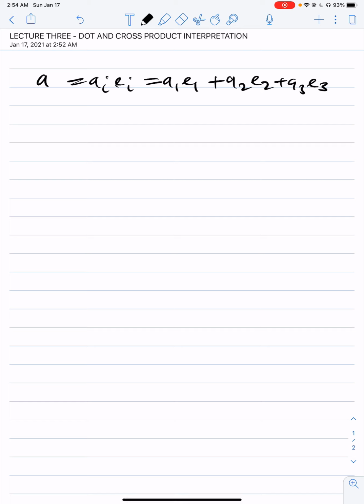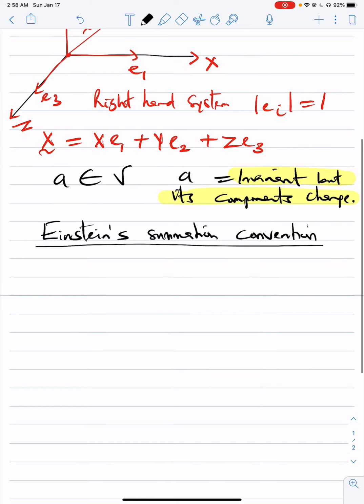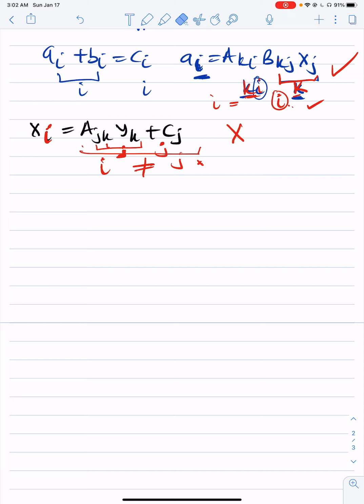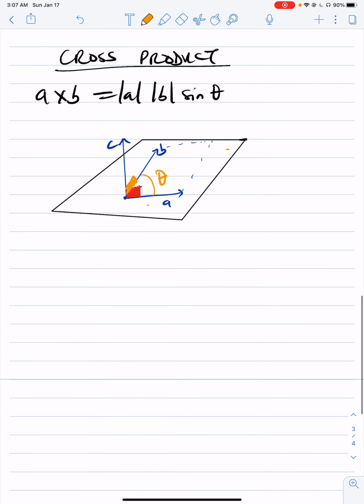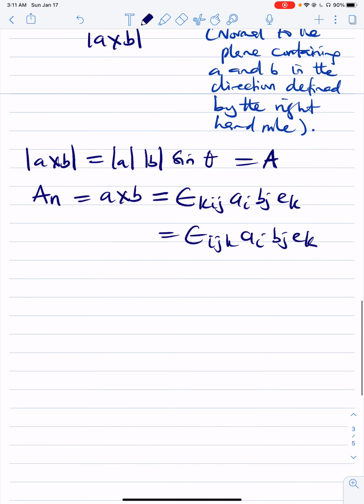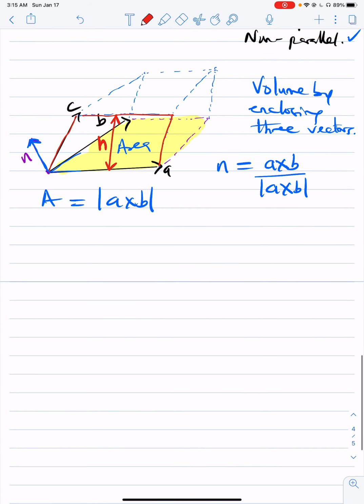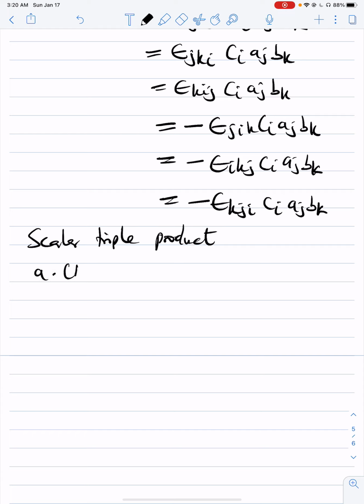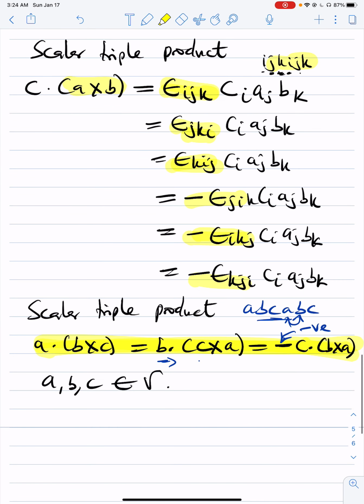LECTURE THREE DOT AND CROSS PRODUCT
This video reviews previous lectures on Einstein notation and then gives some significance to the dot and cross product.